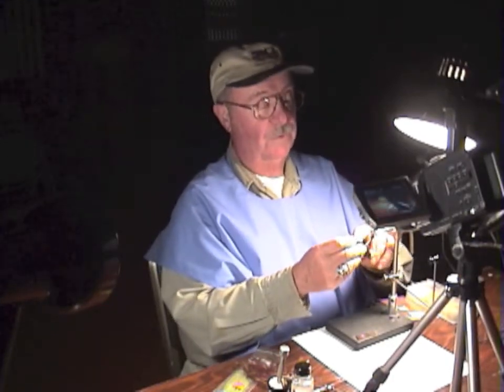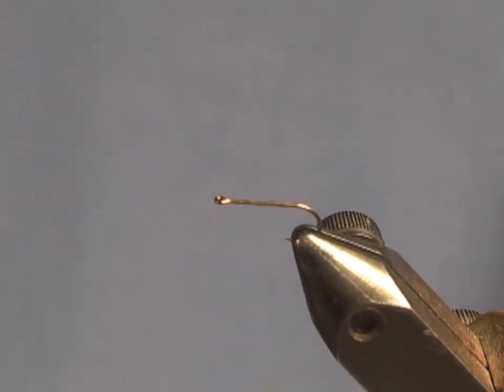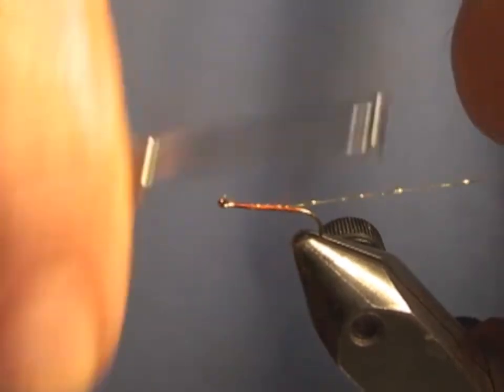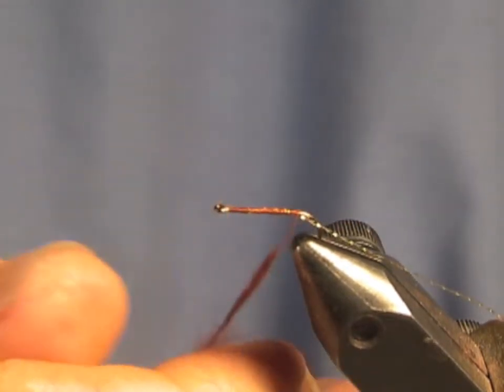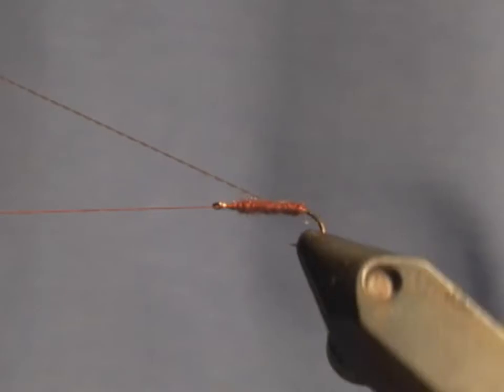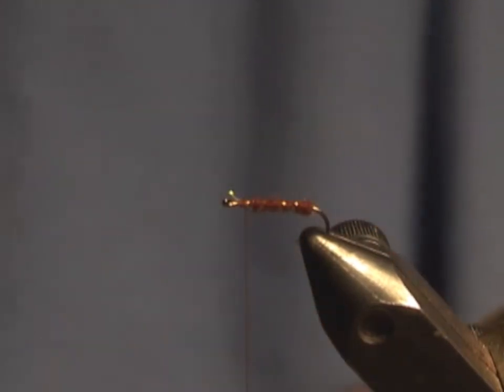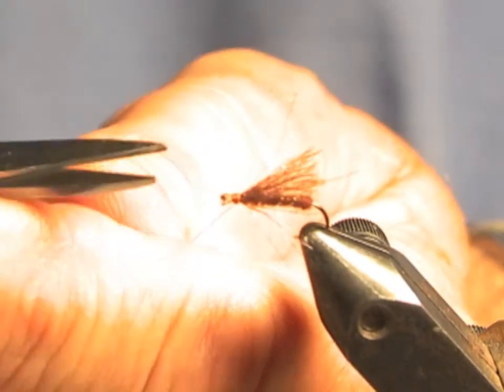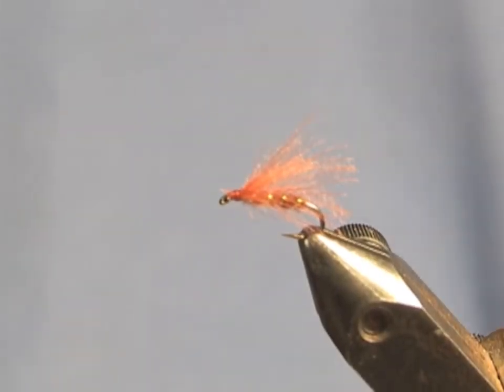CJTU Tiers - Dick Turse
Central Jersey Trout Unlimited fly tier Dick Turse ties his version of the Cinnamon Caddis Emerger.

Materials:

 Hook:   Temco 100 or equivalent
 Size:  14 -16
 Thread:  Uni 8/0 Rust
 Body:  Cinnamon (Rust Brown) Dry-fly dubbing
 Rib:   Crystal Flash
 Wing:  Cinnamon (Rust Brown) CDC or Z-Lon

 This fly should be fished in the film during a hatch. It has been
 very productive on the Missouri River in Montana.  I prefer the
 CDC wing but Z-Lon also works well.  The fly was originally tied
 with Swiss Straw wing, but this is a pain to tie and the fish ruin
  it very quickly.  Of course, one can change the colors to suit their
 particular hatch.

 -Dick Turse